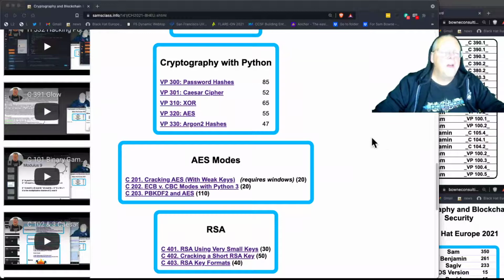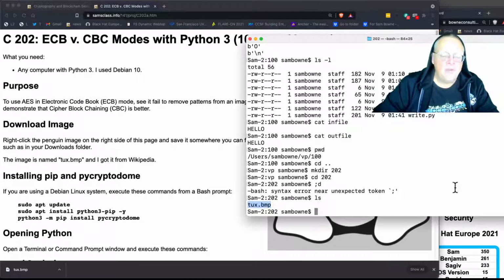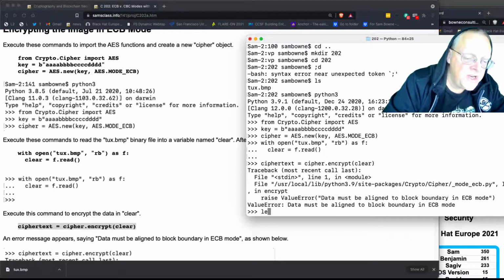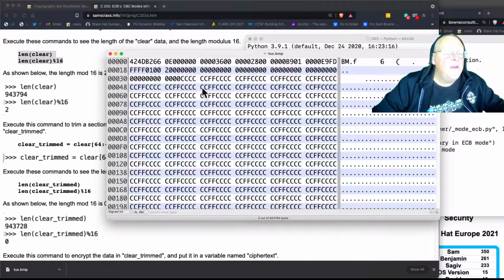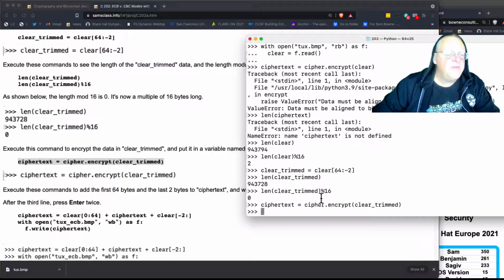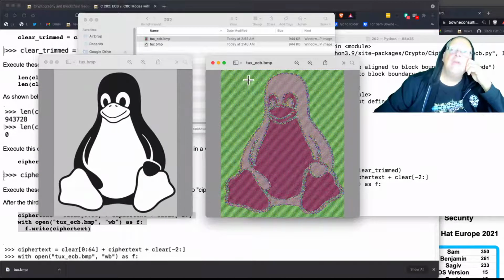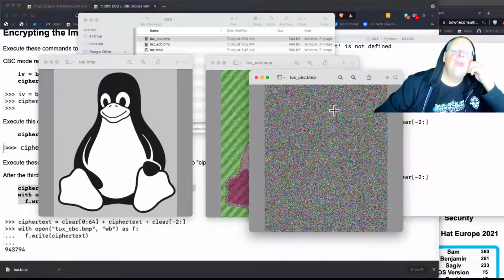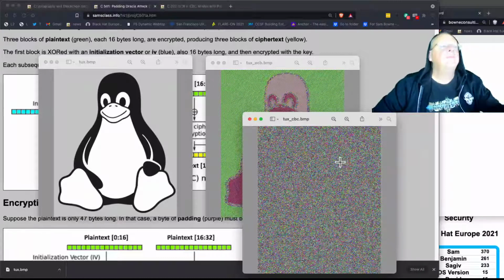C 202 ECB v CBC Modes with Python 3